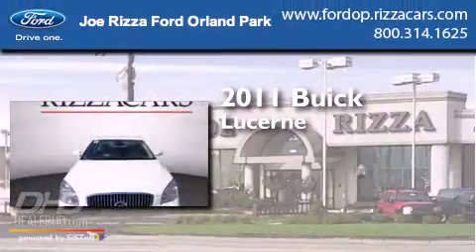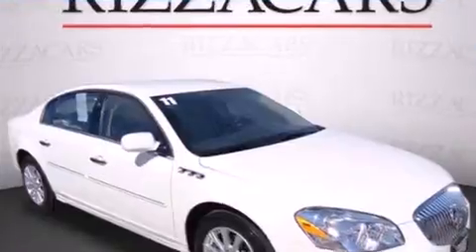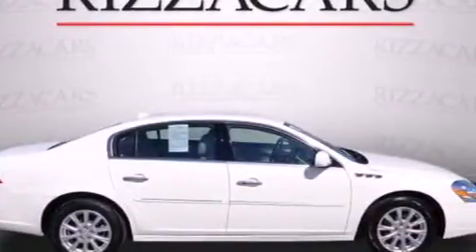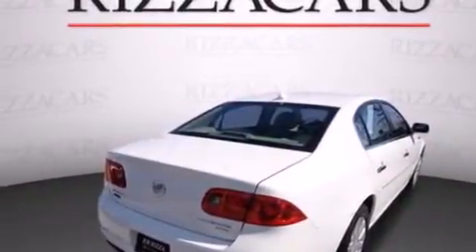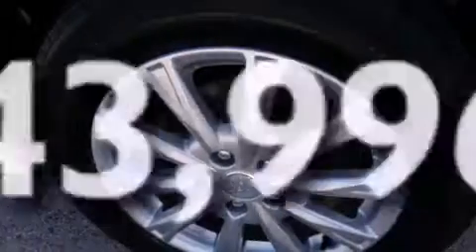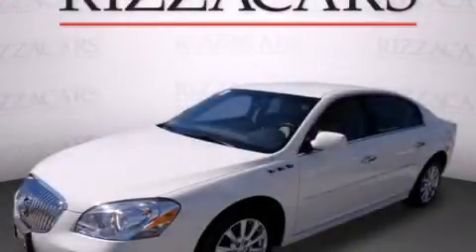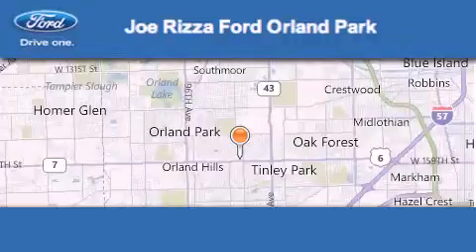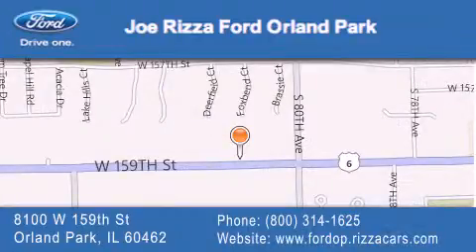2011 Buick Lucerne Orland Park IL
We have been honored to serve the Orland Park IL area , we promise that your experience at our dealership will exceed your expectations ! Year : 2011 Make : Buick Model : Lucerne Engine : 3.9 Trans . : Automatic With Overdrive Exterior : White Diamond Tricoat Miles : 43,996 Interior : Cocoa Cashmere Stock : KE5751A Joe Rizza Ford Orland Park 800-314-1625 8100 West 159th Street Orland Park , IL 60462